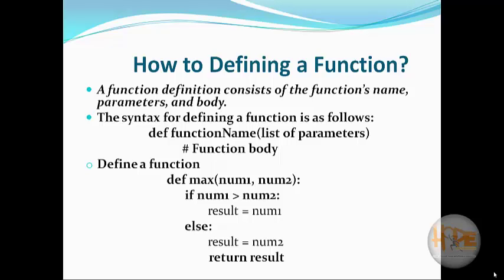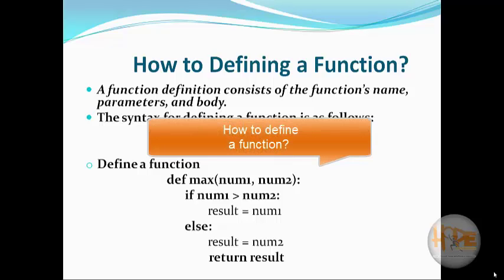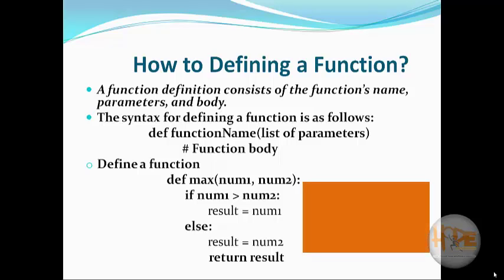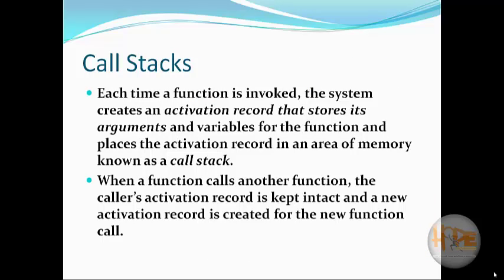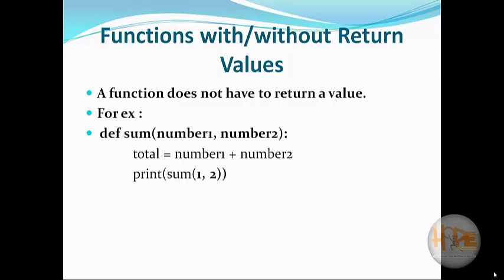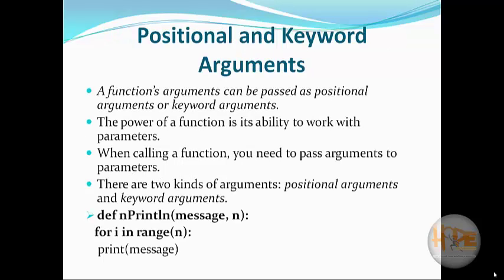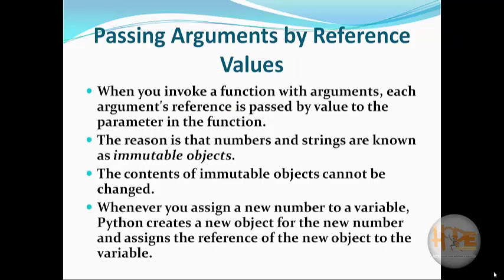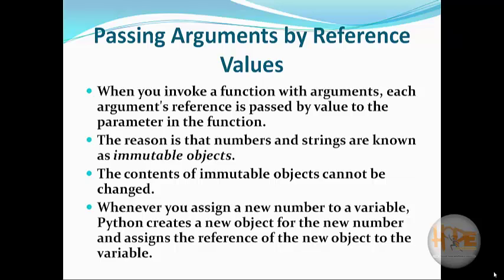6 functions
Python is a high-level programming language designed to be easy to read and simple to implement. It is open source, which means it is free to use, even for commercial applications. ... It is also supported by a number of 2D and 3D imaging programs, enabling users to create custom plug-ins and extensions with Python